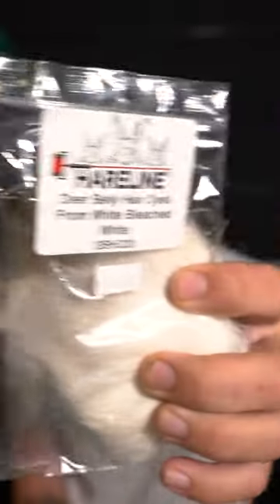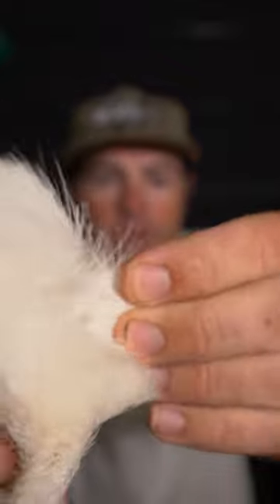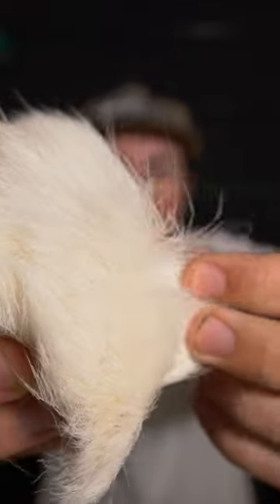Deer Belly Hair Overview | Fly Tying Materials for Dummies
In this video Brandon covers deer belly hair. This is your ultimate go to for spinning and stacking. Dahlberg divers, poppers, muddlers, frogs and so much more use this technique and material.